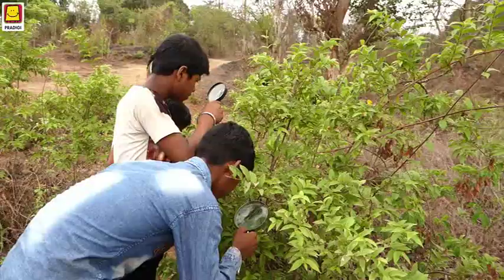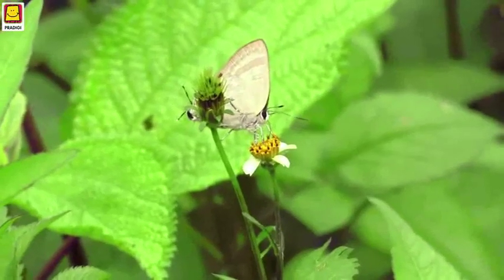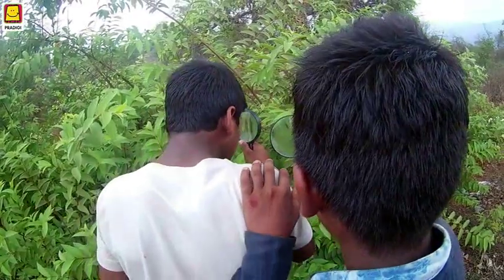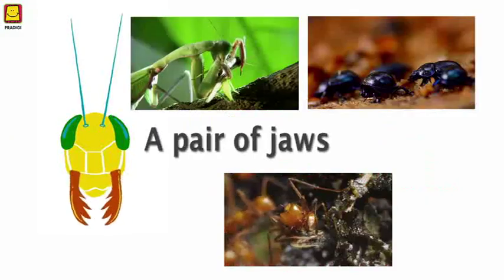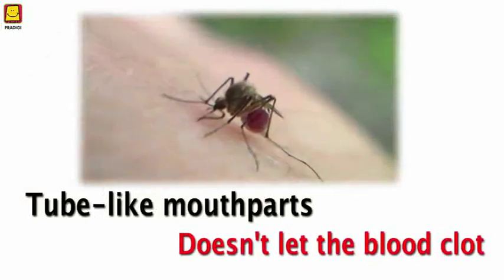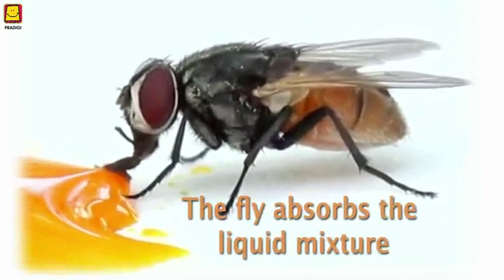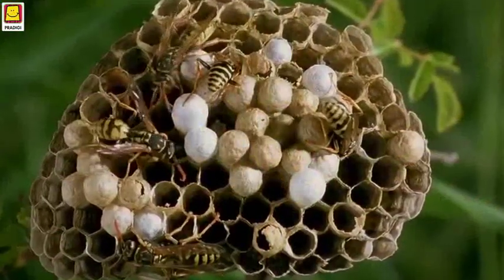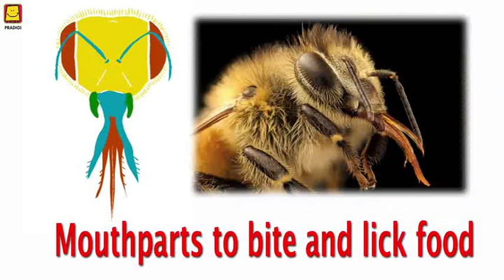Insect mouth parts